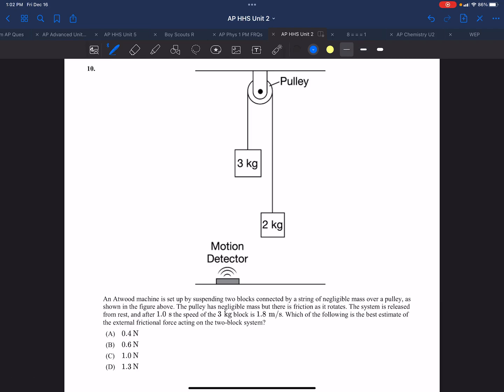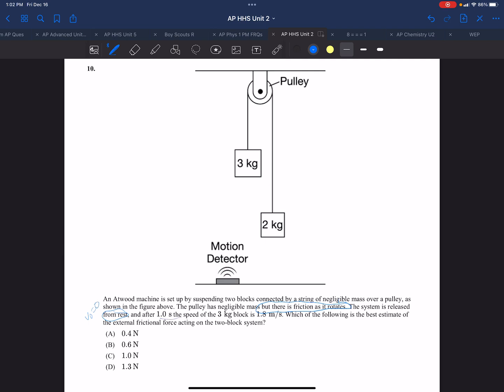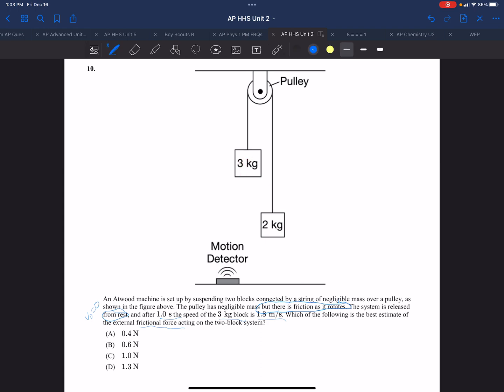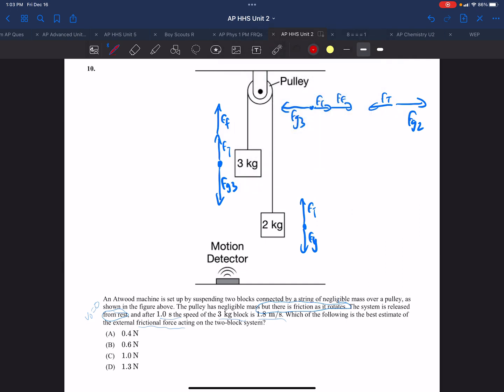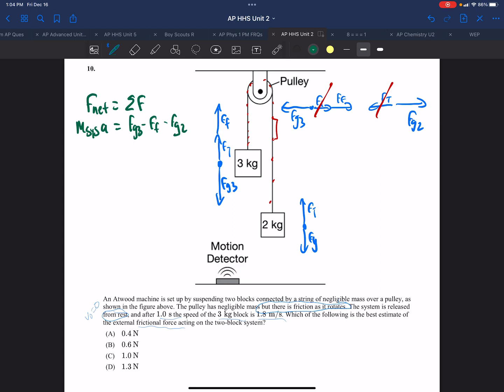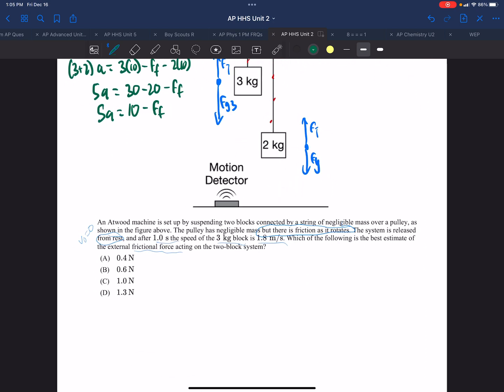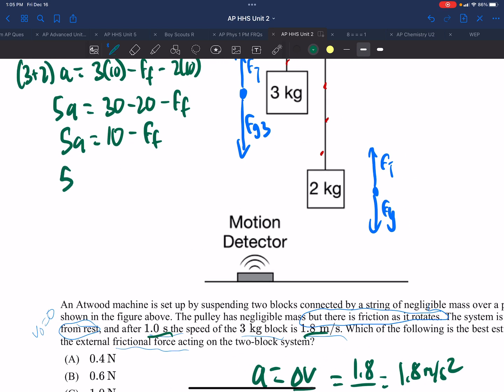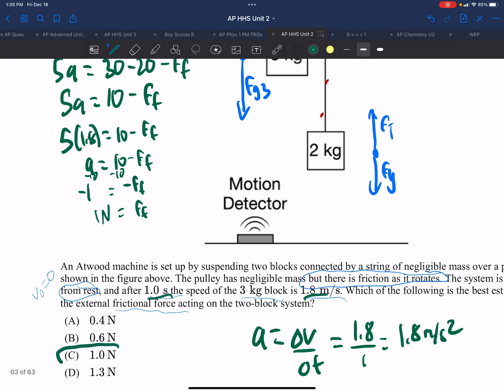2 7 10